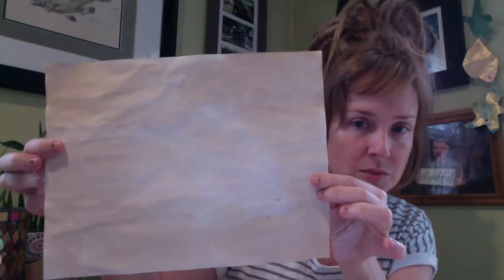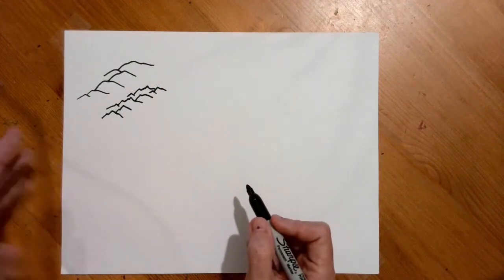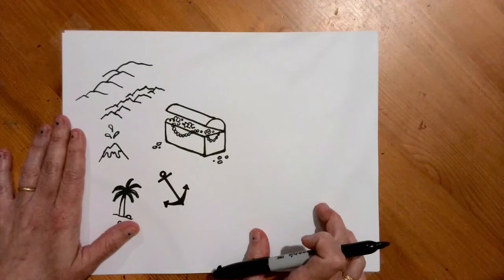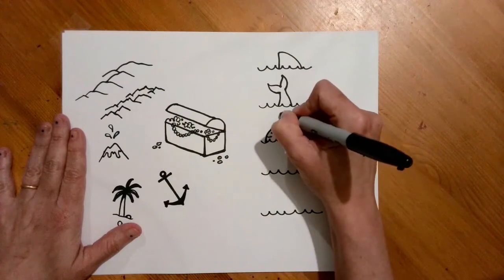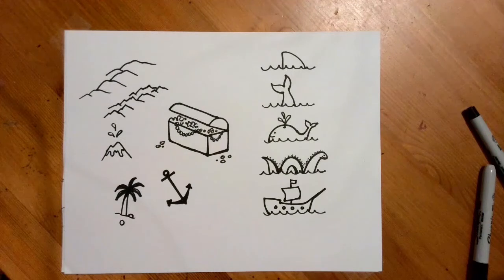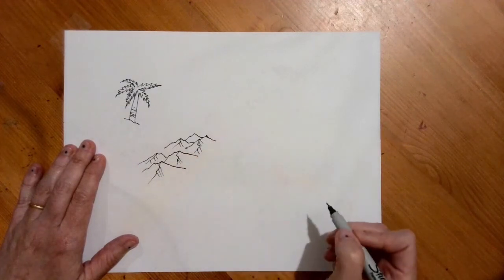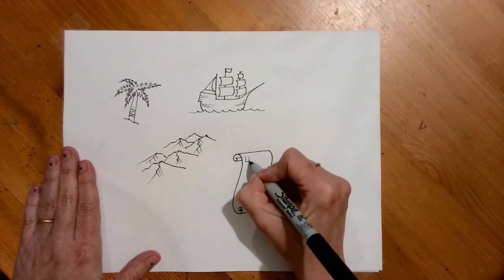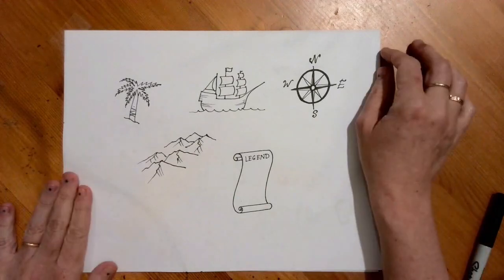pirate treasure map "stuff" drawing tutorial